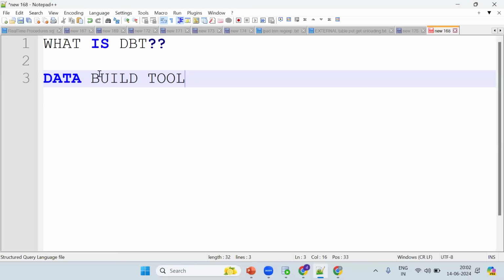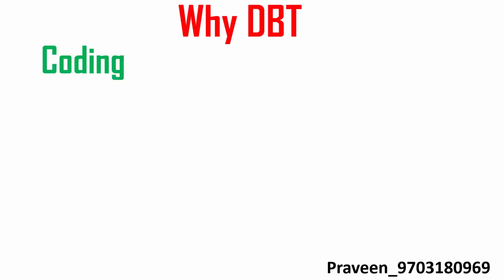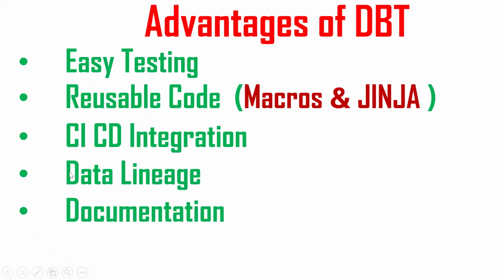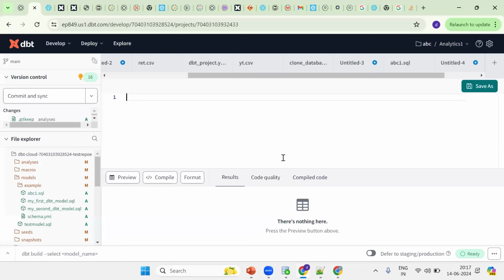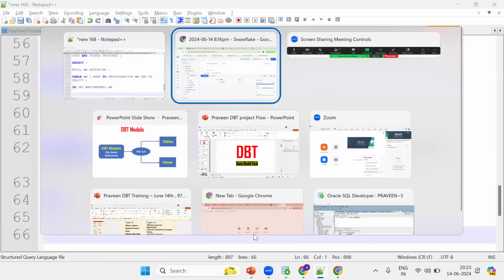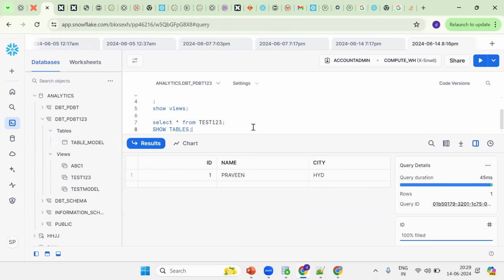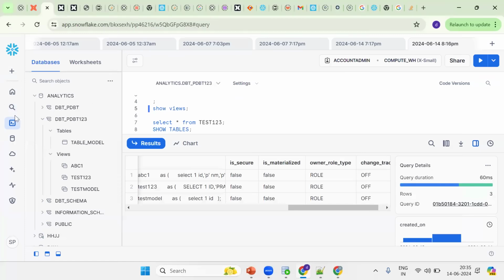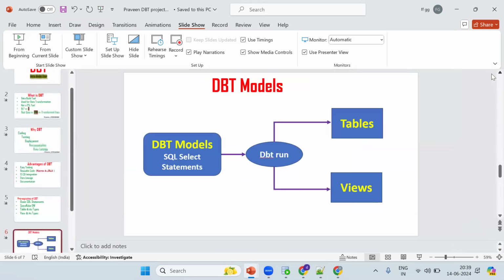What is DBT Data Build Tool Real Time Project Flow DBT Videos what is dbt in data engineering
🔍 What is DBT (Data Build Tool)?

DBT is a data transformation tool that works inside your data warehouse. It handles the “T” in ELT (Extract, Load, Transform) and allows data engineers and analysts to build scalable data models using SQL.

Unlike traditional ETL tools, DBT does not extract or load data — it focuses only on transforming already available data into meaningful insights.

📊 What You’ll Learn in This Video:

✔️ Introduction to DBT in Data Engineering
✔️ DBT Architecture & Concepts (Models, Seeds, Snapshots)
✔️ Real-Time DBT Project Flow
✔️ How DBT works with Snowflake / BigQuery
✔️ DBT Core vs DBT Cloud
✔️ Testing, Documentation & Data Lineage
✔️ CI/CD Integration in DBT

1️⃣ Data Ingestion (APIs / Sources → Data Warehouse)
2️⃣ Data Storage (Snowflake / BigQuery / Redshift)
3️⃣ DBT Transformation Layer
4️⃣ Data Modeling (Fact & Dimension Tables)
5️⃣ Testing & Validation
6️⃣ Documentation & Lineage
7️⃣ BI Tools (Power BI / Tableau)

💡 Why Use DBT?

✅ SQL-based transformations
✅ Version control (Git integration)
✅ Reusable code using Macros & Jinja
✅ Automated testing & documentation
✅ Scalable and production-ready pipelines

🧠 Prerequisites:

✔️ Basic SQL Knowledge
✔️ Understanding of Data Warehouses
✔️ Familiarity with ETL/ELT concepts

Data Engineers
Data Analysts
BI Developers
Beginners entering Data Engineering
🔔 Don’t Forget: